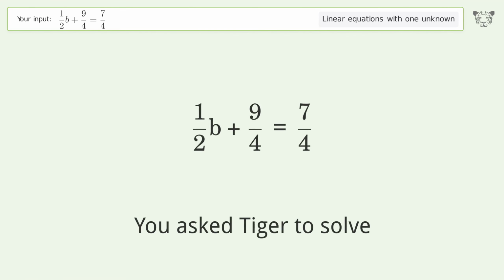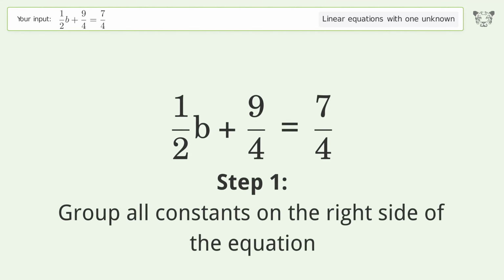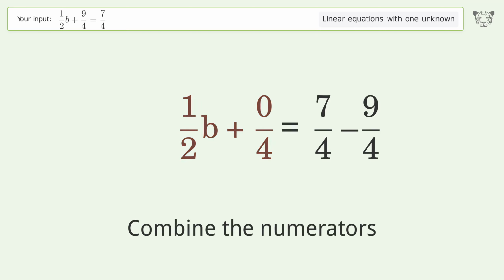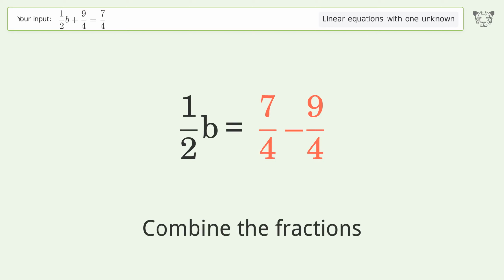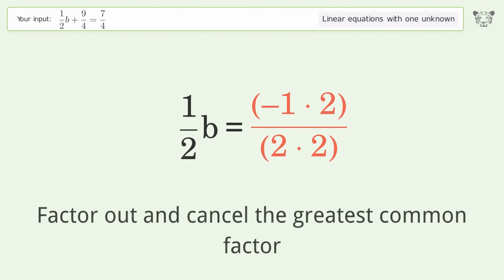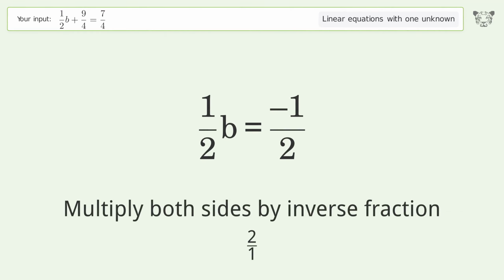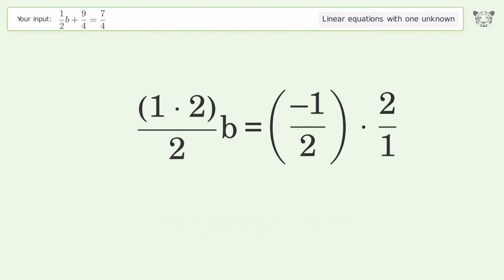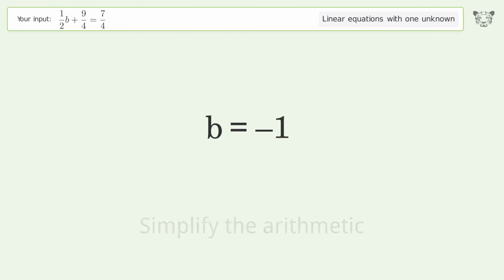Solve 1/2b+9/4=7/4: Linear Equation Video Solution | Tiger Algebra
Struggling with 1/2b+9/4=7/4? Watch our step-by-step video on Tiger Algebra to master this linear equation effortlessly. Also check out for more tips and tricks for dealing with linear equations with one unknown